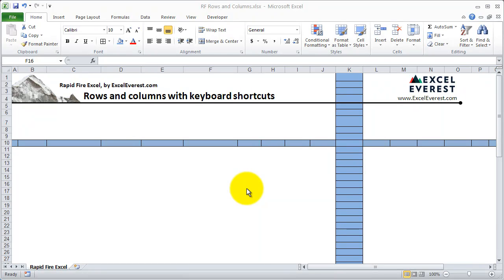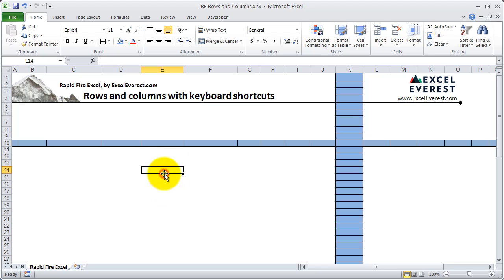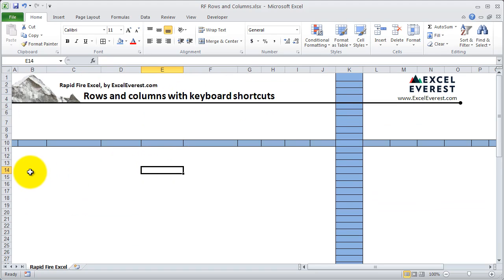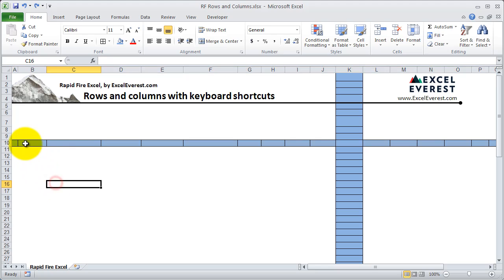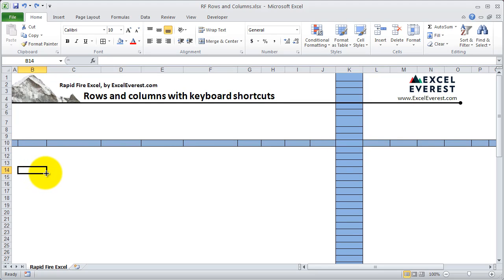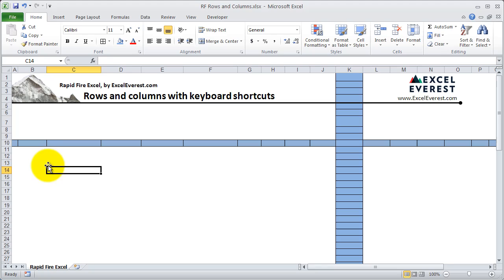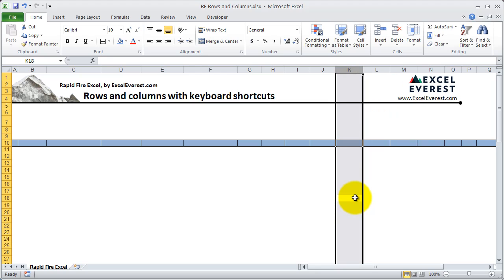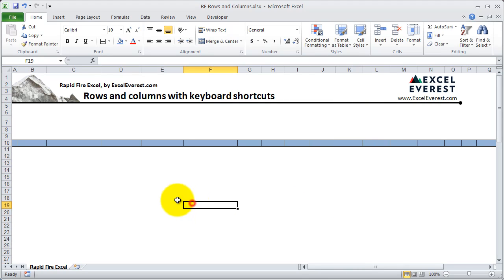Rapid Fire Excel Training - Rows and Columns with Keyboard Shortcuts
In this Rapid Fire Excel Training, by Excel Everest we'll show you how to quickly select, add, and remove rows and columns using only keyboard shortcuts.

As always, let us know what you'd like to see covered on our YouTube channel.

To learn about the best Excel training around, take a look . You can find out more about this